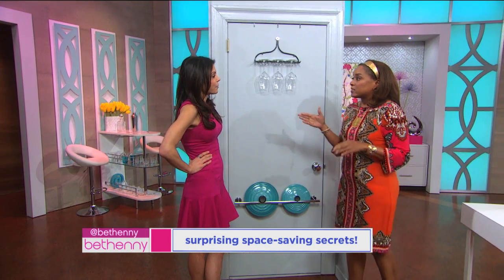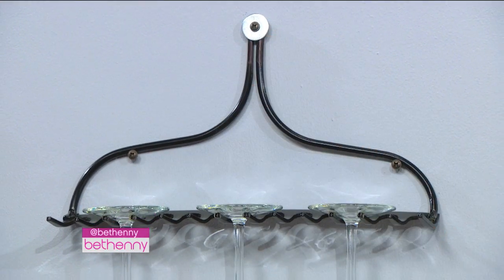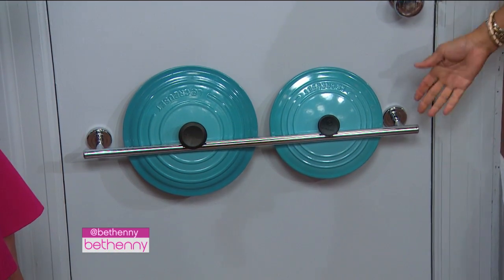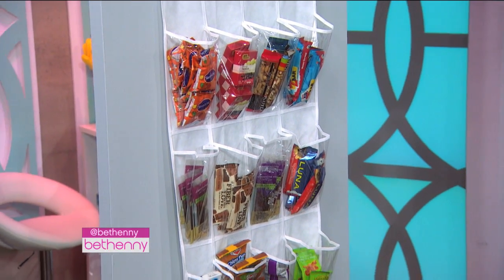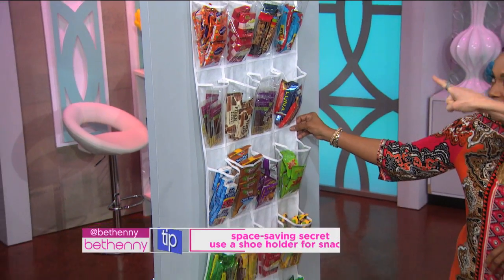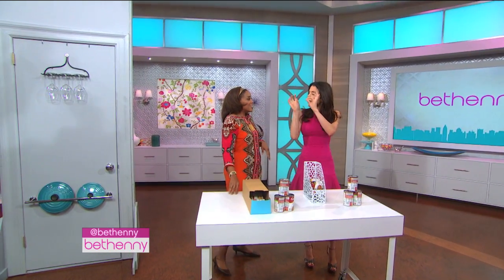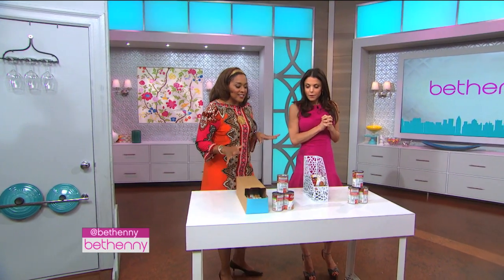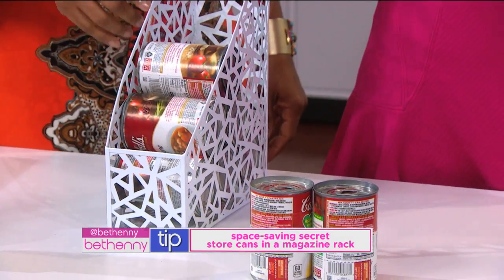How to Organize the Small Spaces in Your Life!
Interior designer Elaine Griffin walks you through several ways to save space and de-clutter your life!